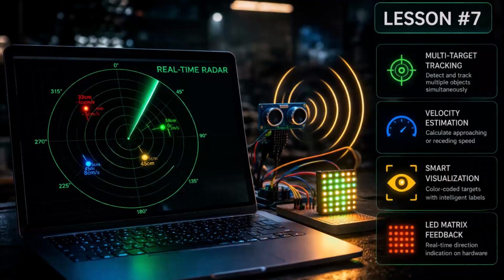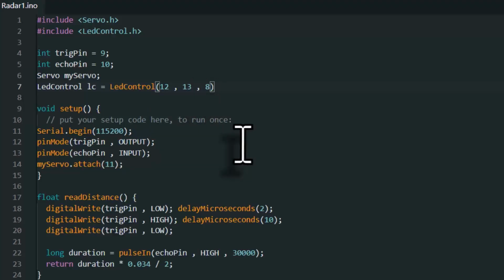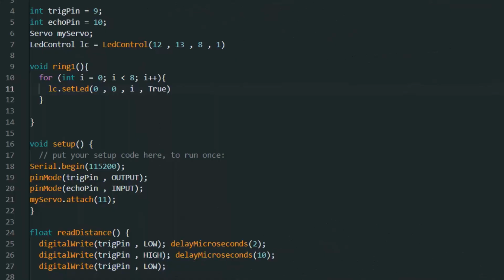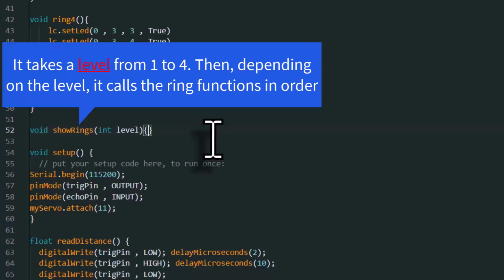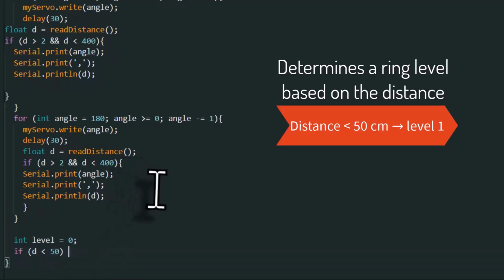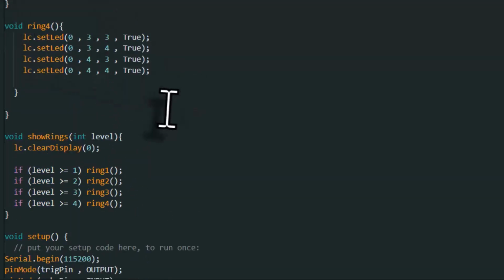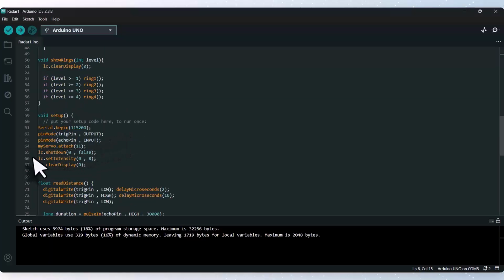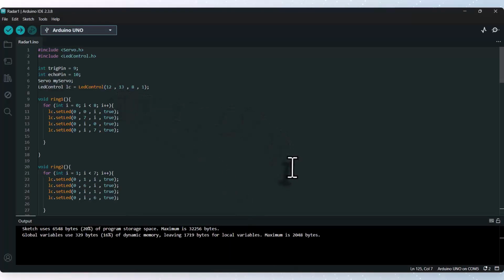Lesson 7 | Ultrasonic Radar + LED Matrix Proximity Display (Arduino + Python) | Part 7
In this lesson, we bridge the gap between digital visualization and physical feedback by introducing an LED matrix proximity display to your radar system.

Your system now not only sees the environment—but also reacts visually in hardware, just like real-world safety and alert systems.

🚀 What You’ll Learn:

How to control an 8×8 LED matrix using the LedControl library
Mapping distance into proximity levels (multi-zone detection)
Creating a visual alert system using concentric LED rings
Synchronizing sensor data with real-time hardware feedback
Designing a simple human-machine interface (HMI)

🧠 Why This Matters:
In real systems, feedback is not always on a screen—it’s often physical and immediate.

This concept is widely used in:

Automotive parking sensors (LED + audio alerts)
Industrial warning systems
Robotics and safety interfaces

You are now combining:
➡️ Perception + Visualization + Physical Interaction

💡 System Upgrade Overview:

🔵 Multi-Level Proximity Detection

Distance is translated into 4 warning zones:

Level 1 → Object detected (outer ring)
Level 2 → Getting closer
Level 3 → Close proximity
Level 4 → Very close (center alert)
💡 LED Matrix Visualization
Concentric rings represent distance levels
More LEDs light up as objects get closer
Creates an intuitive “radar-like proximity display”
⚠️ Danger Alert
When distance less than 10 cm:
LED matrix blinks rapidly
Acts as a critical warning system
🔄 Dual Feedback System
🖥 Python → Advanced radar visualization
💡 LED Matrix → Instant physical feedback

This combination mimics real engineering systems where:

One interface is for analysis
Another is for immediate response

📊 What You’ll Observe:

LED rings expanding as objects approach
Real-time synchronization with radar display
Clear and intuitive proximity feedback
Immediate visual warning for dangerous distances

🔄 System Flow (Hybrid System):
Sensor → Processing → Radar Visualization → LED Feedback → User Awareness

🔧 Hardware Used:

Arduino Board
Ultrasonic Sensor (HC-SR04)
Servo Motor
8×8 LED Matrix (MAX7219 driver)

💻 Software Used:

Arduino IDE
Python (matplotlib, numpy, pyserial)